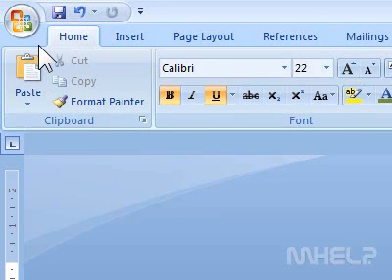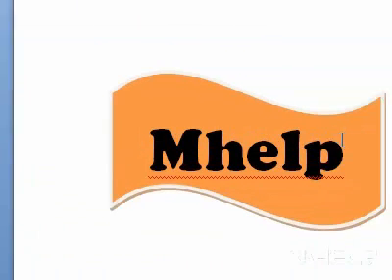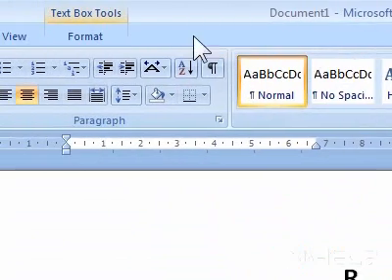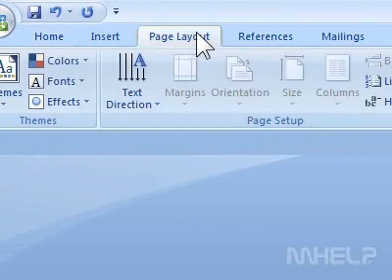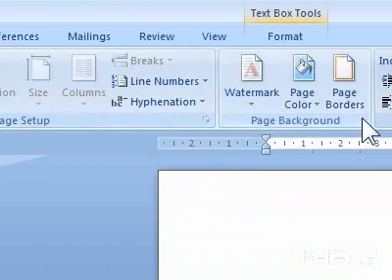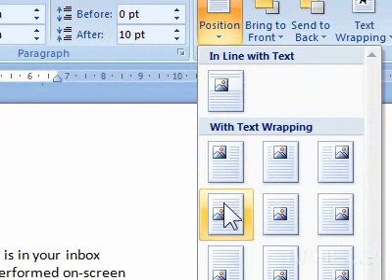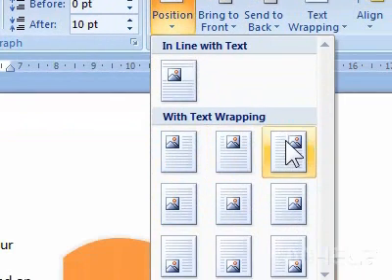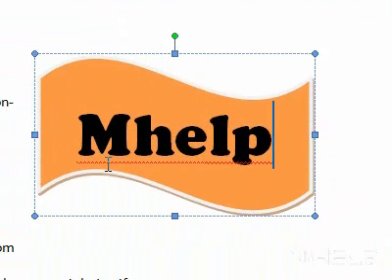How to position an object so that text wraps around it